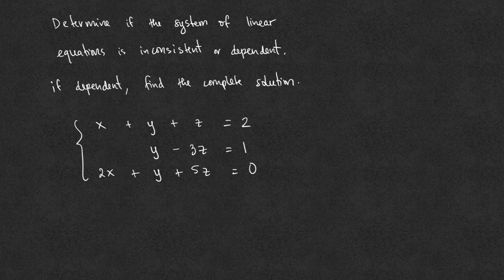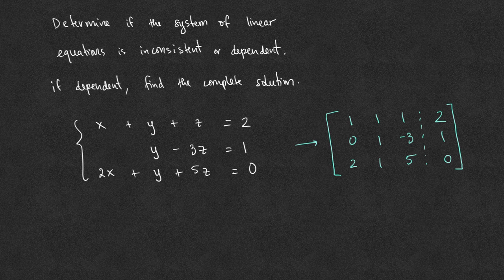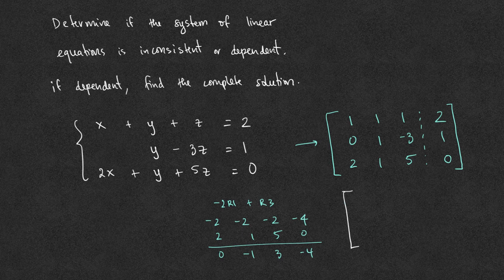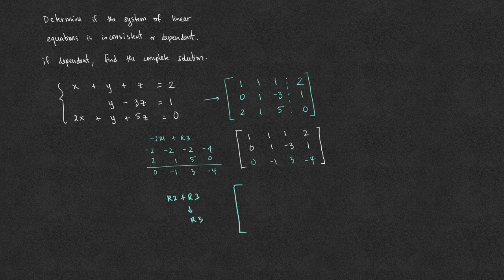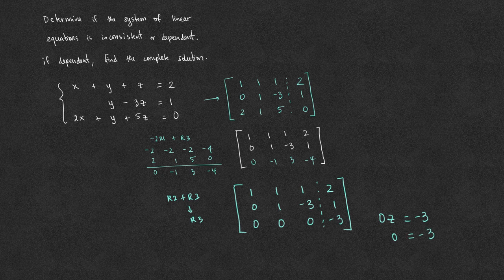M98s1003 Inconsistent or dependent 1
Inconsistent or dependent 1